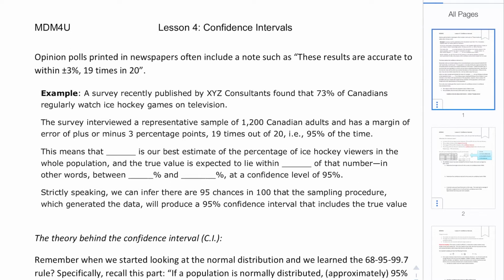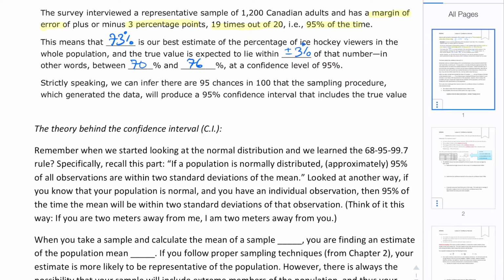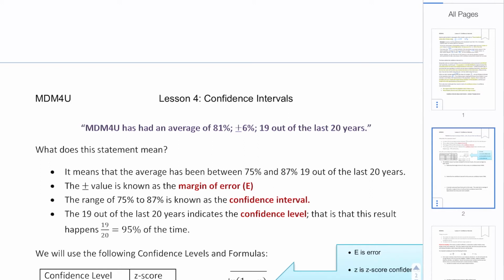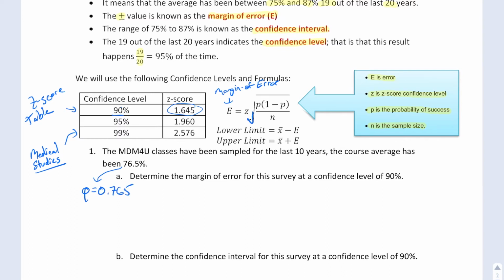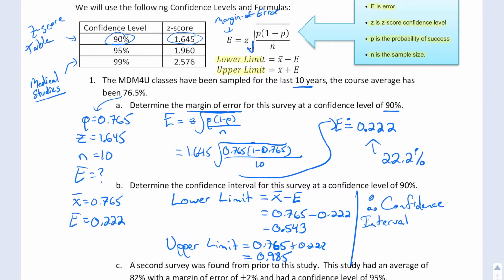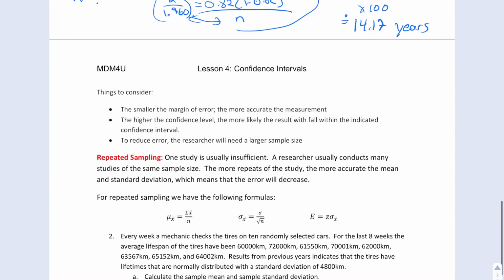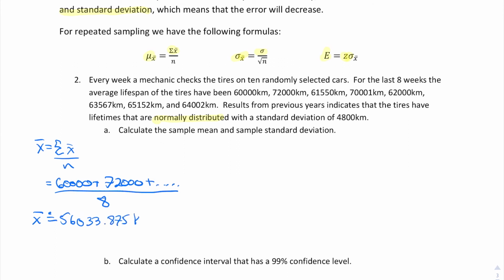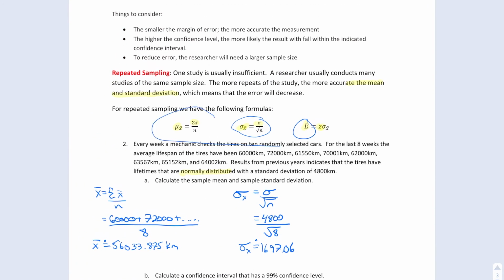Lesson 4 - Introduction to Confidence Intervals